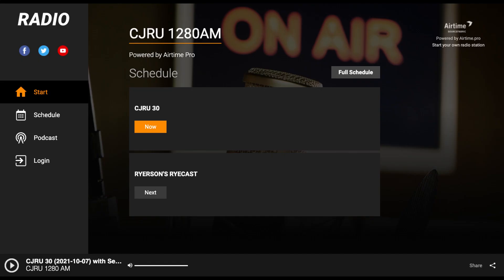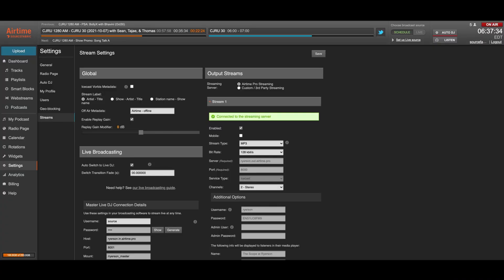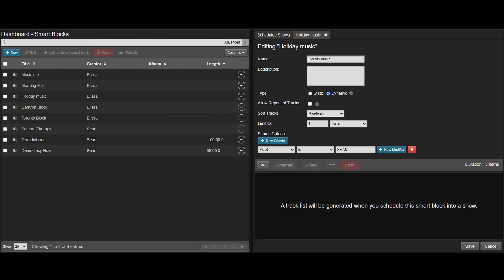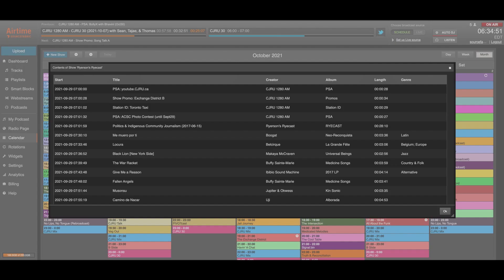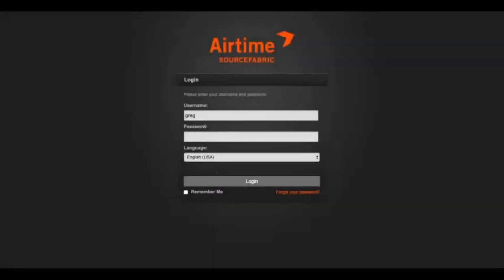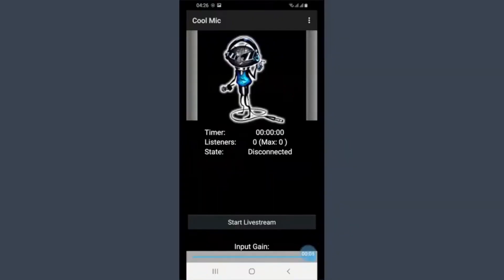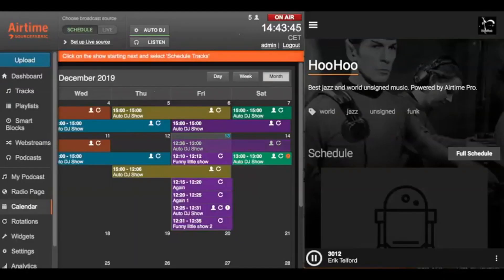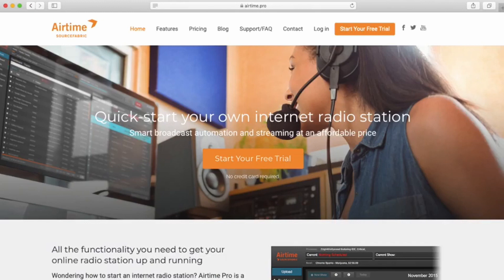Introduction to Airtime Pro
Airtime Pro is a cloud based internet radio broadcasting platform that makes it easy to get on air and start broadcasting to listeners around the world. In this video learn about the many features that make Airtime Pro the market-leading internet radio software.

After watching you will know how to:
- Set up a new station using Smart Blocks, Rotations, and Auto DJ mode.
- Use Airtime Pro’s user management features.
- Publish Podcasts to your Radio Page.
- Implement Streams and Geo-Blocking
- Securely broadcast live from the street with Airtime Pro and a smartphone.